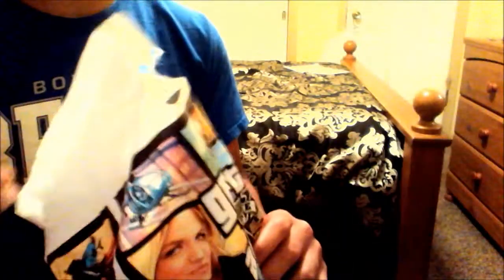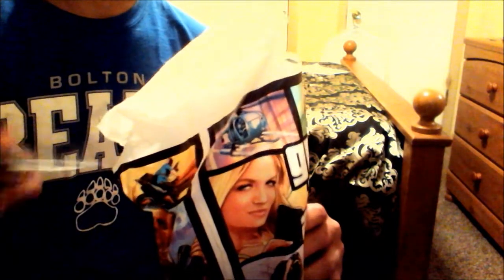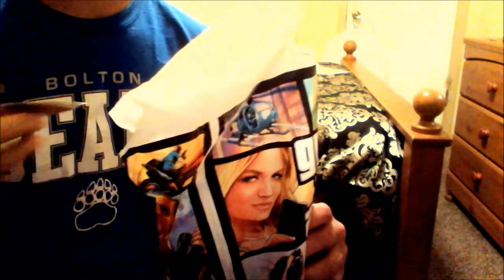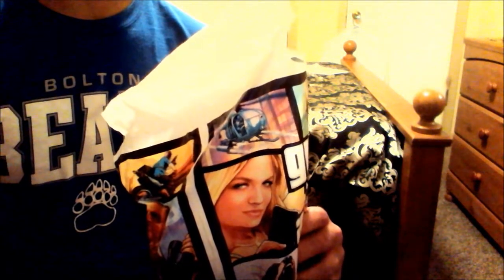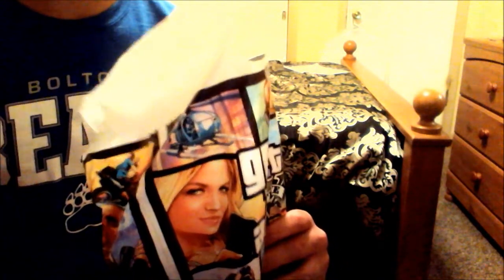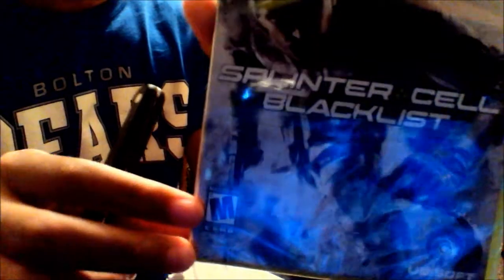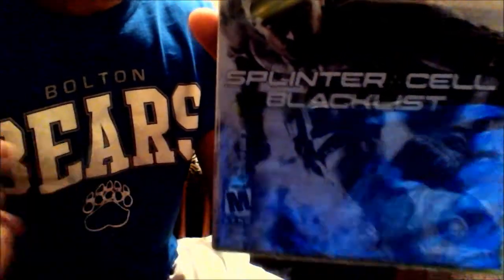Splinter Cell Blacklist Unboxing by W0lf!! Rare!! Based! OMG!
"W0lfMastFlex is one of the best youtube commentators of all time. Please fuck my bitch."- Lil B